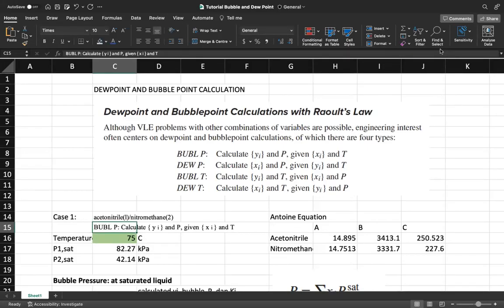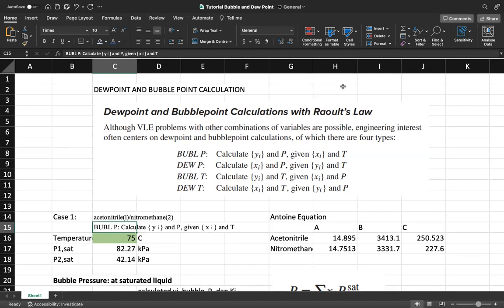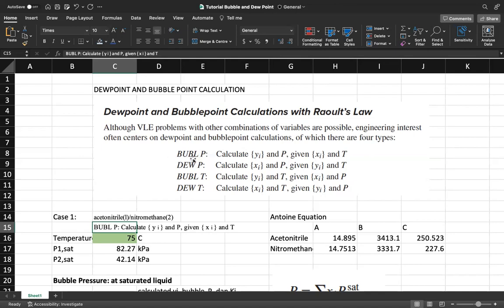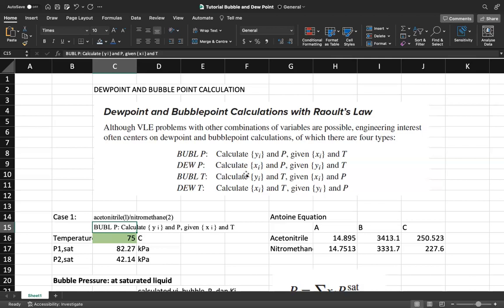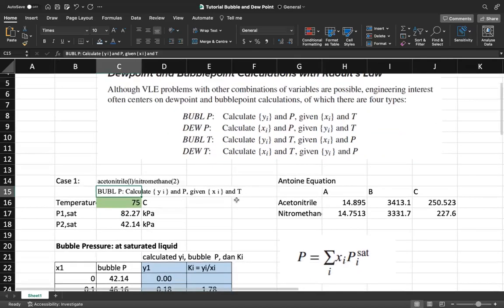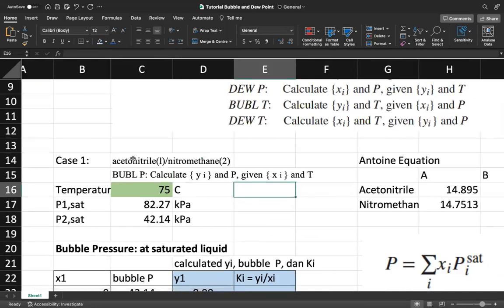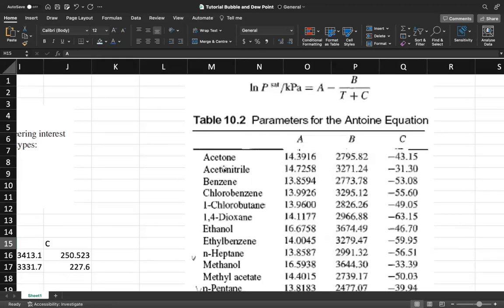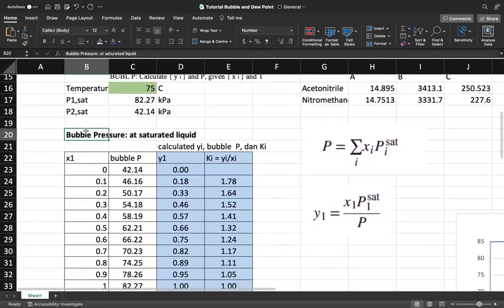TK2103 Tutorial - Bubble pressure and dew pressure calculation using Excel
Tutorial on how to calculate bubble Pressure and dew pressure :
Bulb P: x1 and T is known, calculate P and y1
Dew T: y1 and T is known, calculate P and x1
narrated and explained by Dr. Winny Wulandari, Chemical Engineering Program ITB